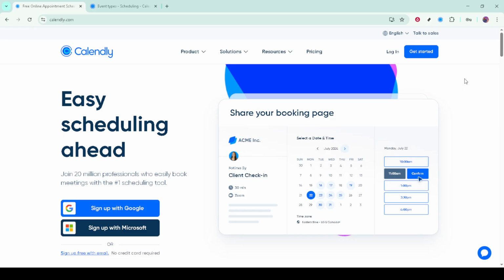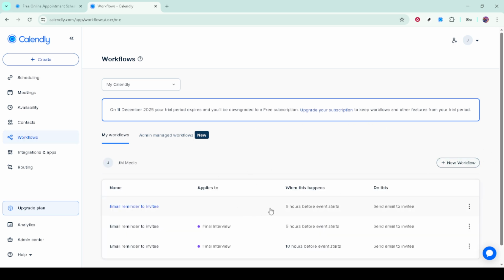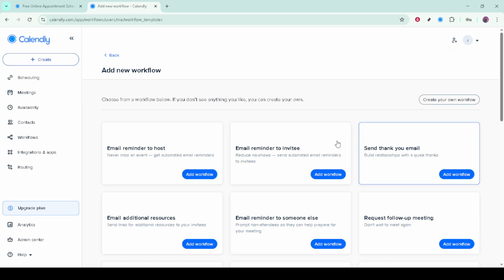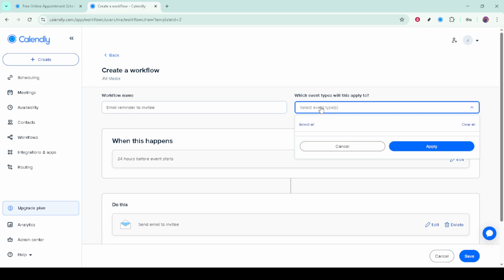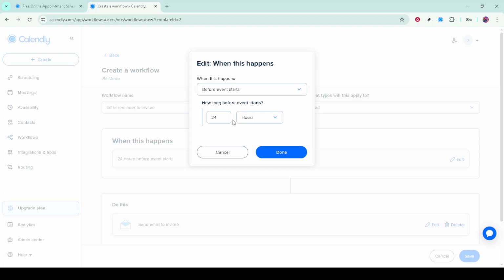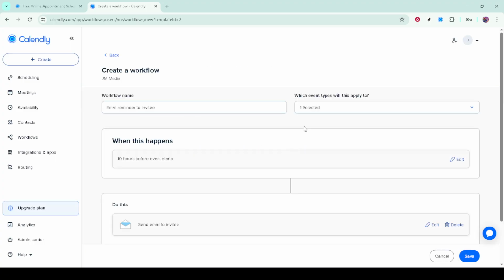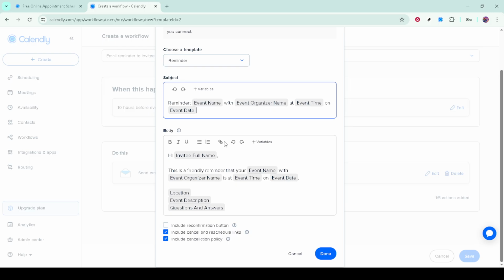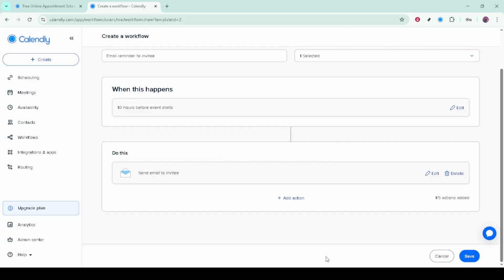How To Reduce No Show Rate [2025 Guide]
In today's video we are covering: how to have no recoil, increase show up rate, avoid appointment no shows, how to reset photoshop, appointment no shows, increase appointment show up rates, avoid sales call no shows, how to speed up laptop, for honor how to parry, how to breathe, how to run faster without getting tired, how to wear a belt, how to run faster, how to breathe when running, how to learn guitar, how to fix a stretched screen, how to turn off, how to make guitar cable, how to dropship, how to, how to change display capture on obs